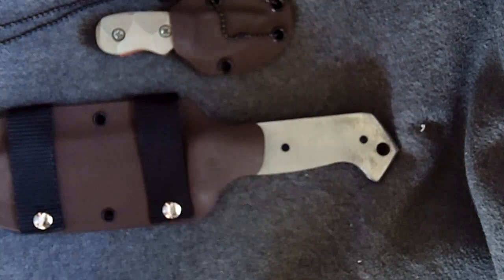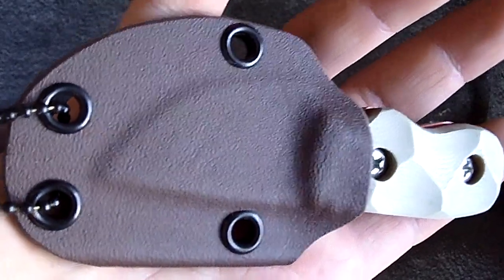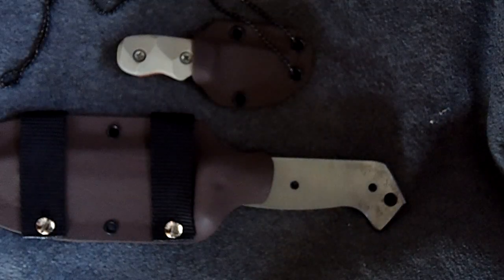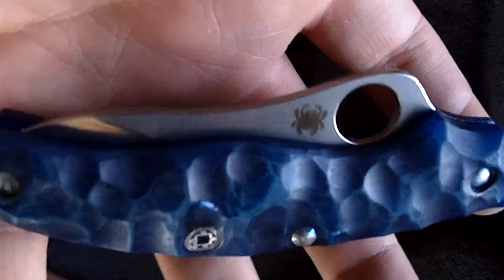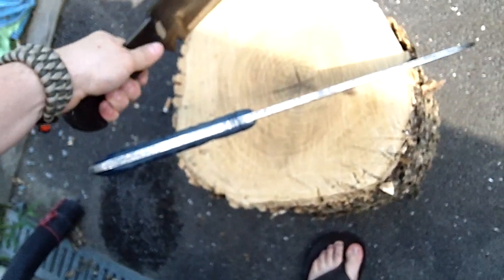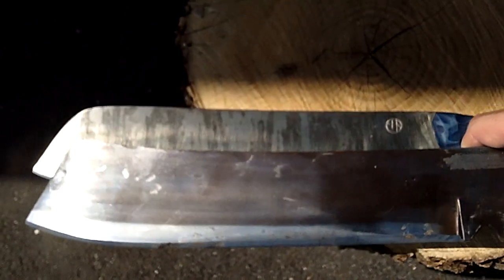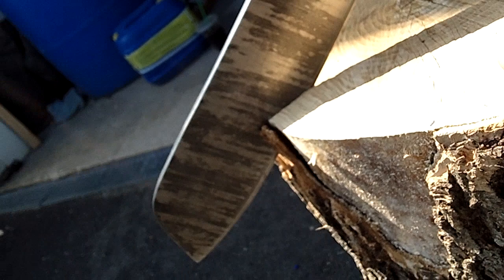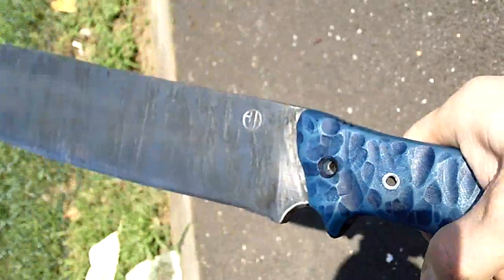Spyderco UKPK, BIG CHOPPER pimped, Gavkoo goodies!!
Gavkoo is the best damn sheath maker ever!